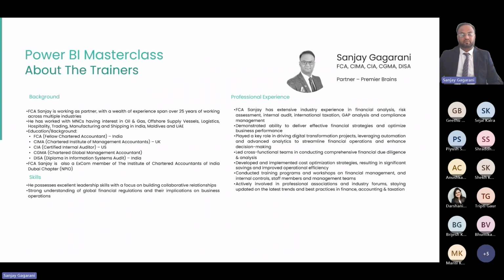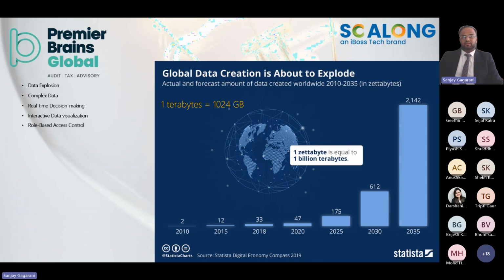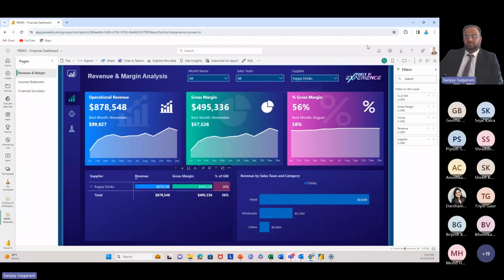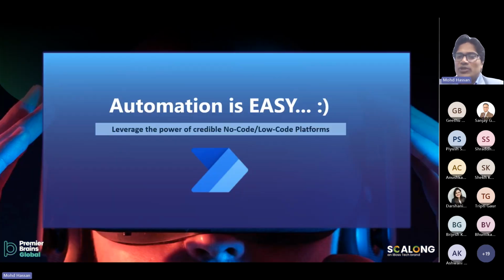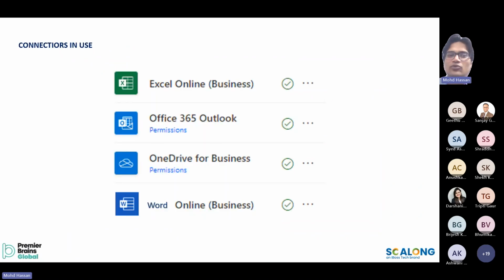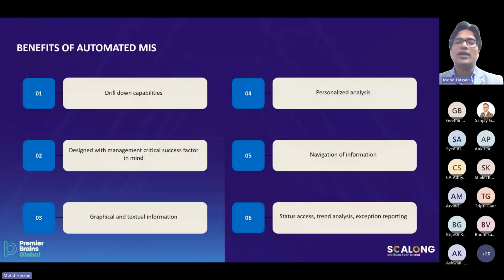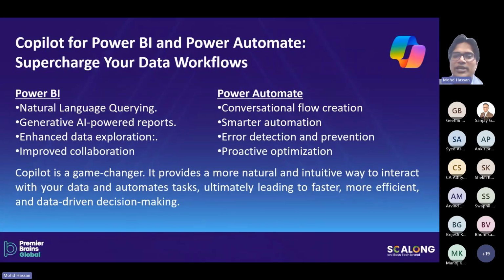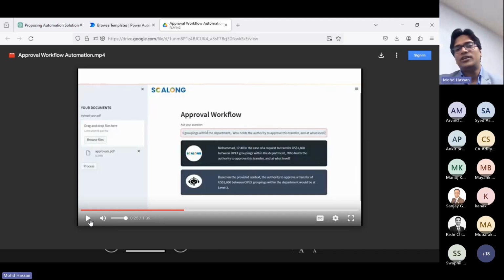Webinar: Driving Data Excellence - Automate Your Path to Business Success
Our exclusive webinar, "𝐃𝐫𝐢𝐯𝐢𝐧𝐠 𝐃𝐚𝐭𝐚 𝐄𝐱𝐜𝐞𝐥𝐥𝐞𝐧𝐜𝐞: 𝐀𝐮𝐭𝐨𝐦𝐚𝐭𝐞 𝐘𝐨𝐮𝐫 𝐏𝐚𝐭𝐡 𝐭𝐨 𝐁𝐮𝐬𝐢𝐧𝐞𝐬𝐬 𝐒𝐮𝐜𝐜𝐞𝐬𝐬" is tailor-made for businesses across the globe. Unlock the power of data automation and gain insights from industry leaders, paving the way for a future where data becomes your greatest asset.

Speakers for the session will be below:
Sanjay Gagarani, Partner
Mohammad Hassan, Power Automate Speaker